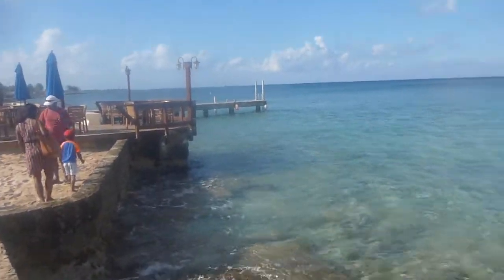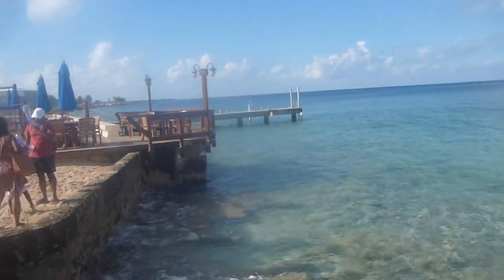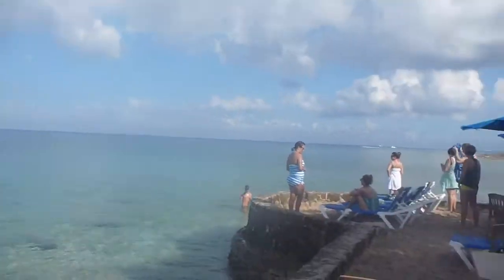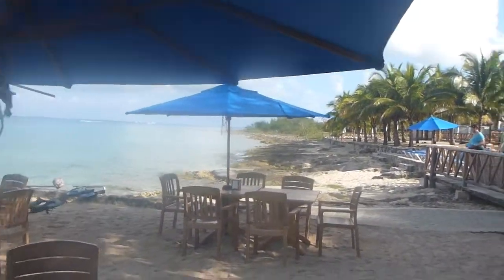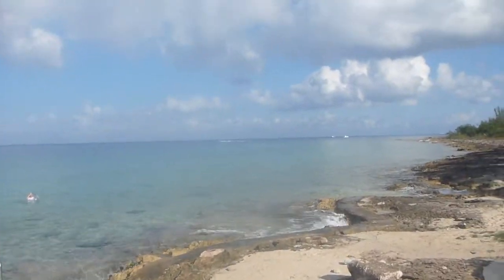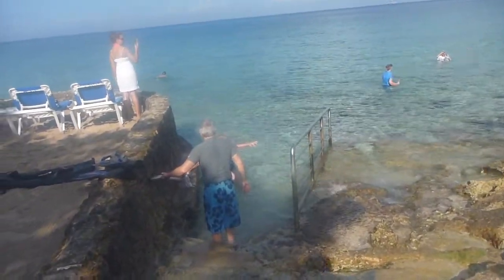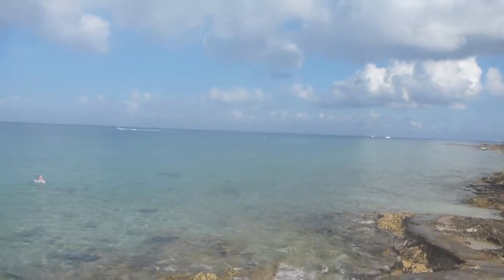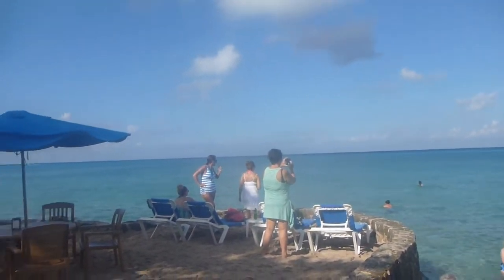Cozumel Money Bar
A look at the facilities, great place for a day off the ship, free...very nice snorkeling and close to ship, $9 taxi ride